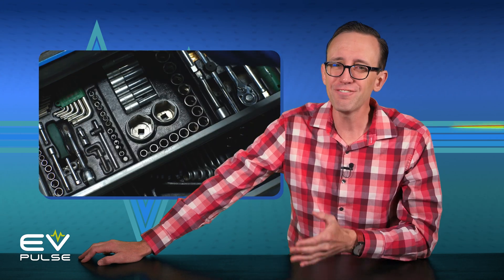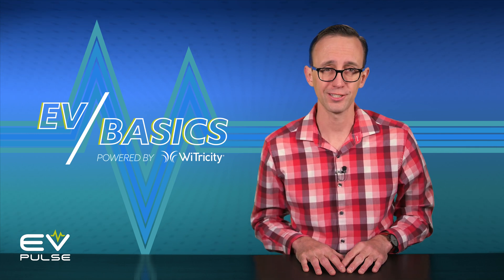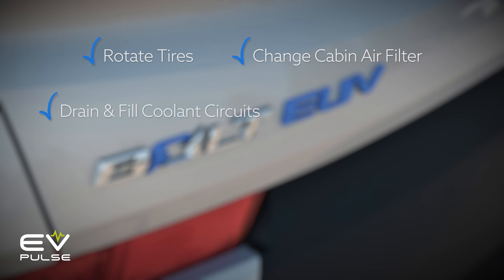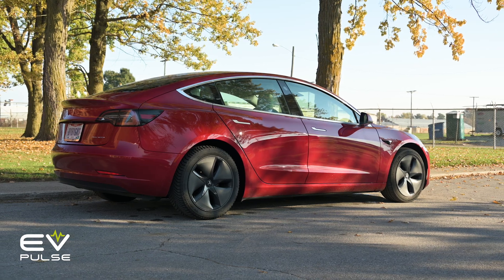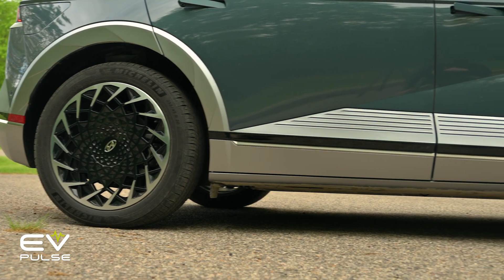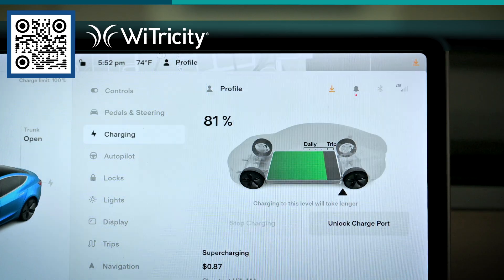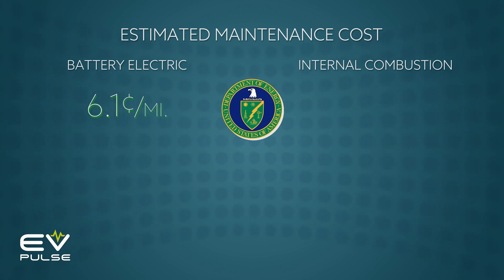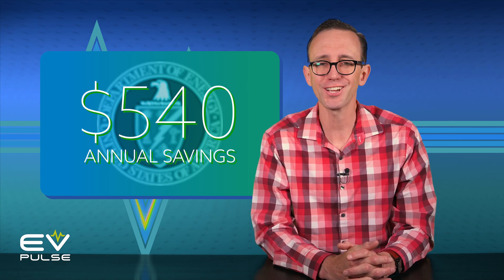The TRUE Cost of EV Maintenance | EV Basics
All vehicles need maintenance, even electrics. But did you know EVs generally require way less service than conventional gas- or diesel-powered cars and trucks? With combustion-powered cars and trucks, this is as streamlined as it’s ever been – modern vehicles are, frankly, phenomenal – but you’ve still got to pay attention to spark plugs, timing belts, oxygen sensors, and fuel filters… plus there are oil change intervals, transmission flushes and MUCH more. With EVs, ALL of that car care is eliminated, which saves time and money. That said, there are certain aspects that can be far more costly, so how do the overall expenses compare?

EV Basics is Powered by WiTricity.

0:00 Introduction
0:45 Maintenance for ICE Vehicles
1:20 Chevy Bolt EUV Services
2:11 Similarities of EV to Gas Cars
2:46 Tire Wear
4:28 Actual Costs of EV Maintenance
5:45 Conclusions